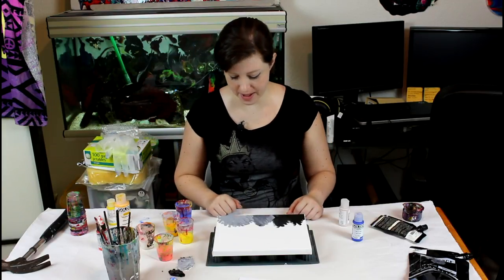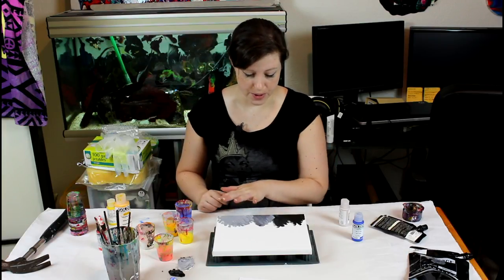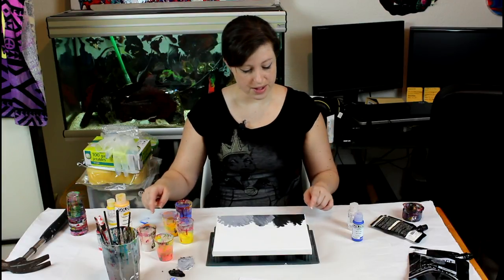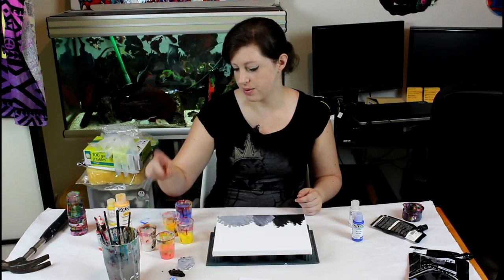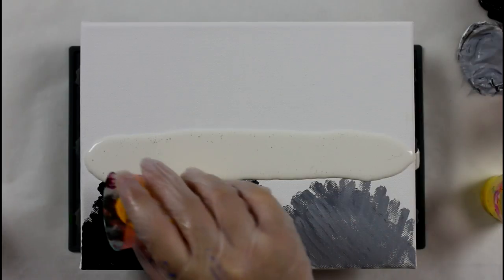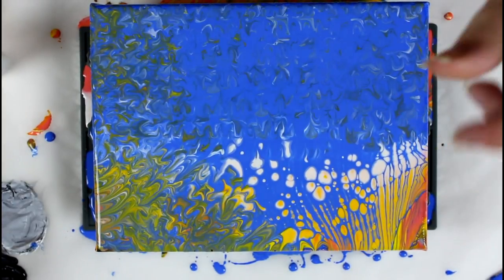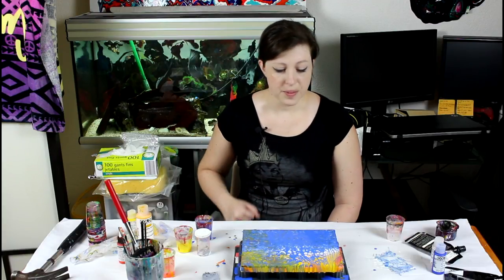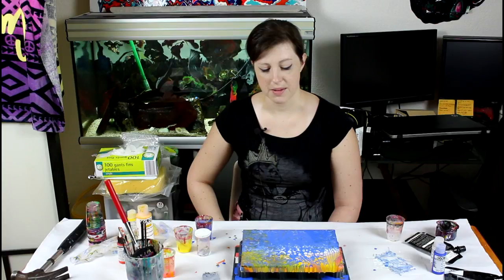Fluid Acrylic Painting - Swiping With Cobalt Blue For A Coral Reef - Part 1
The last painting with the cobalt turquoise swipe really made me think of an aquatic underwater scene. Here I try to get a little bit closer to that idea, with cobalt blue.

ALSO, I am thinking either Octopus or Cuttlefish, because they are both pretty awesome! Let me know what you all think!

List of colors I've used:
Golden Fluid Acrylic: Diarylide Yellow, Hansa Yellow Medium, Cobalt Blue, Interference Violet
Golden High Flow: Pyrrole Orange

My Gear!